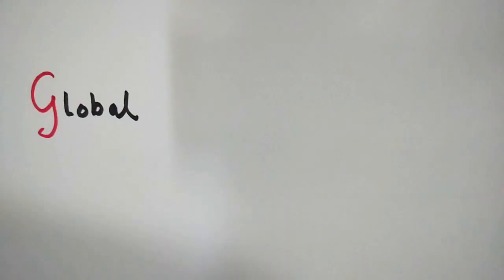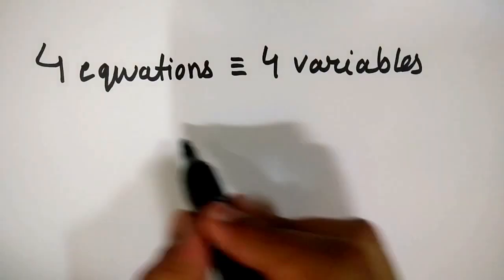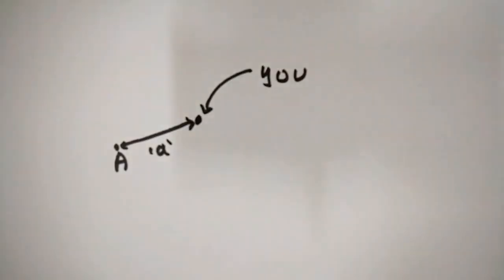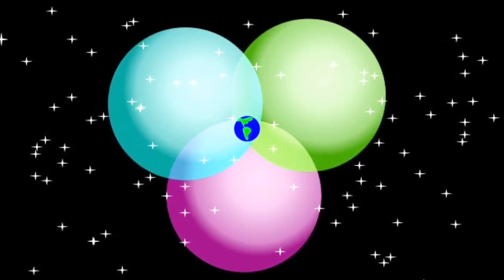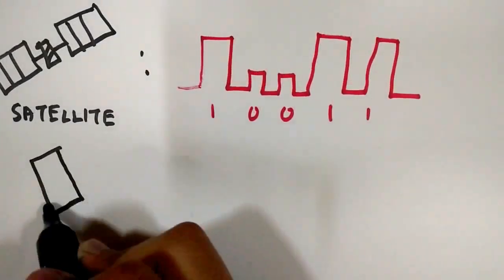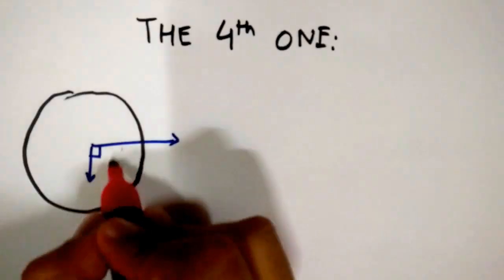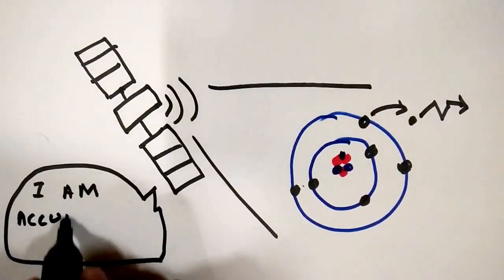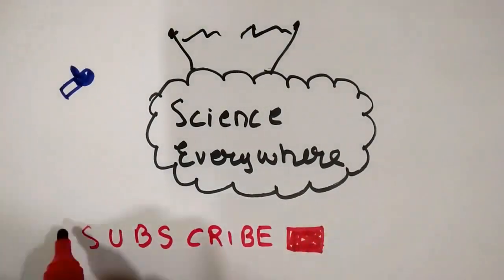How does GPS work | Trilateration explained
How does GPS locate you? What happens when you turn on the location services on your phone?
All explained in this video.

Sphere-Earth Graphic Credit: Arnab Biswas